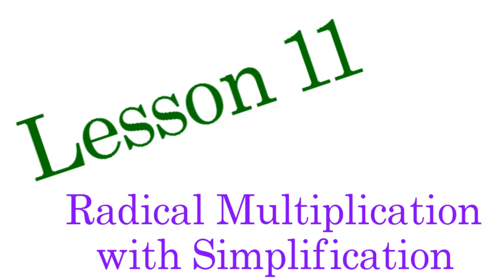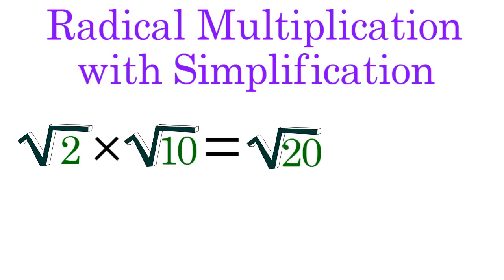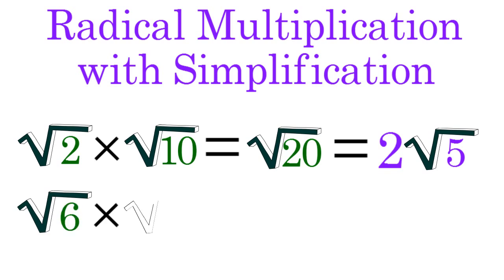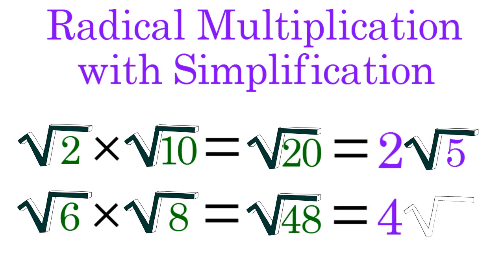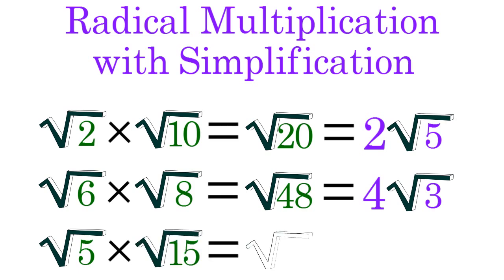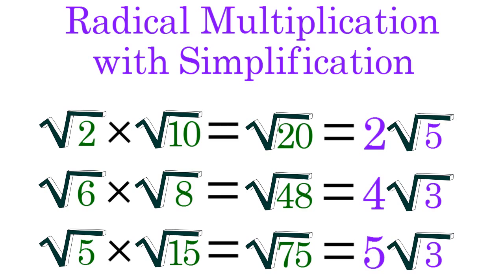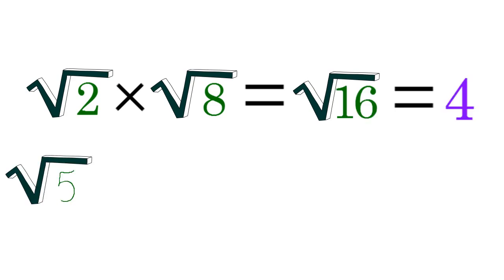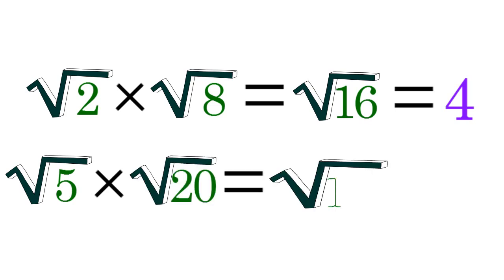PAR4 Lesson 11 Radical Multiplication with Sim